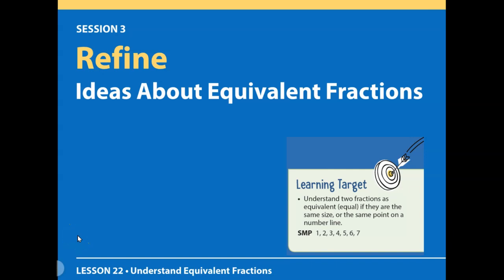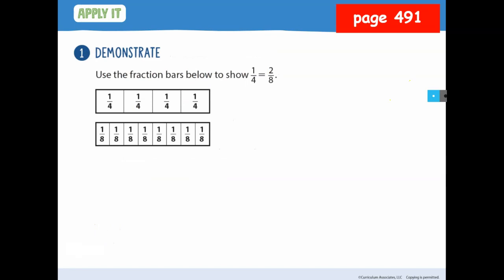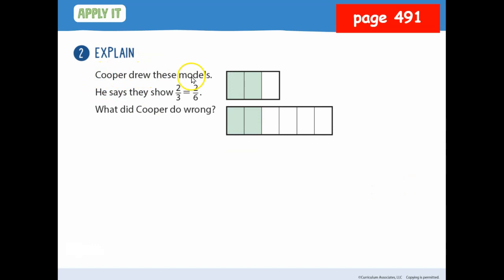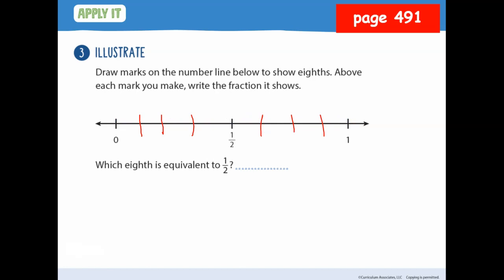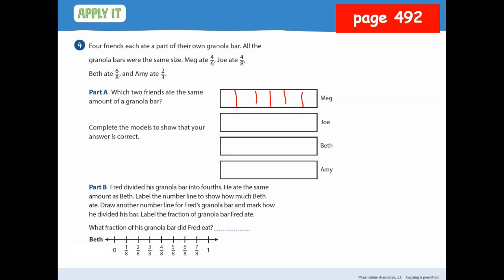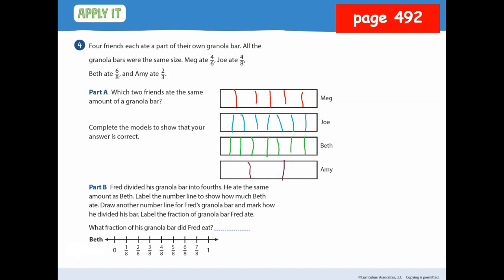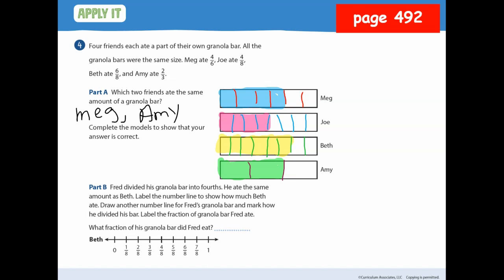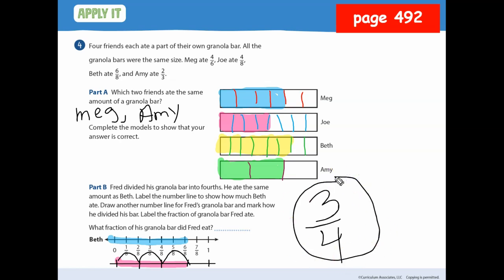3rd Grade Math Lesson 22 Session 3 video